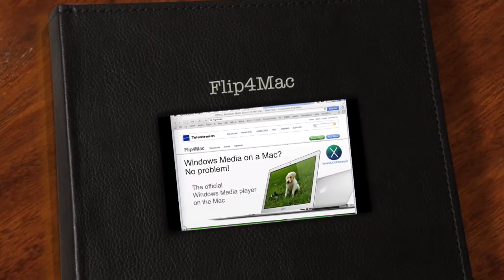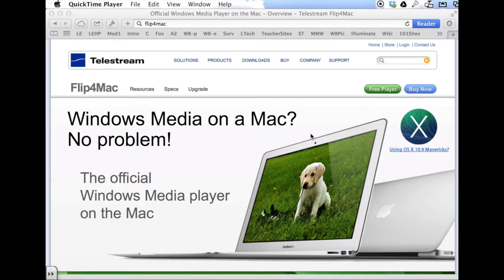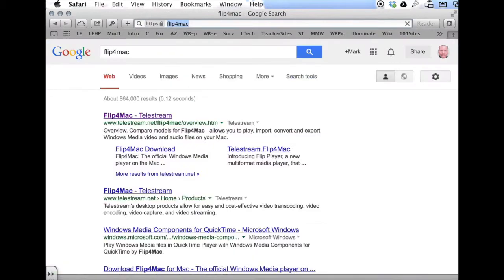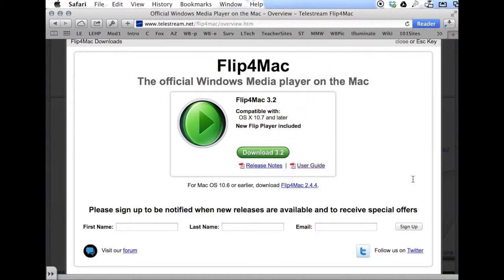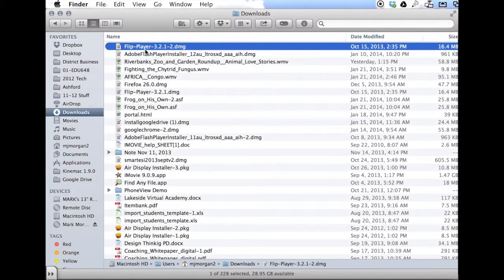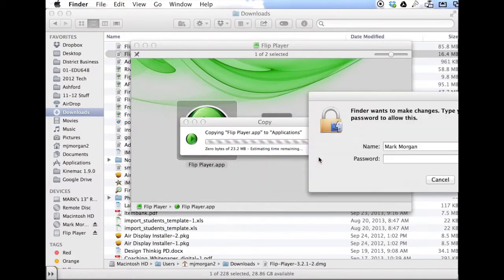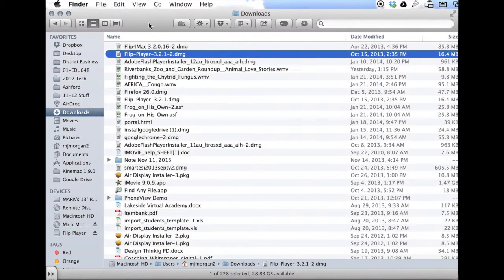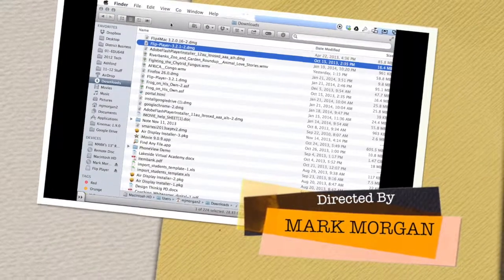Flip4Mac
View Windows Video Files on a Mac with Flip4Mac